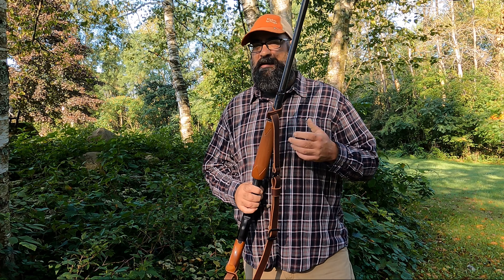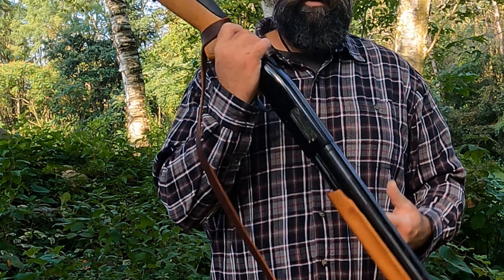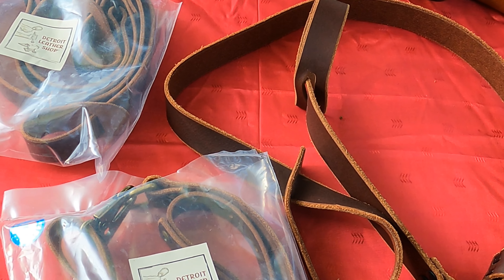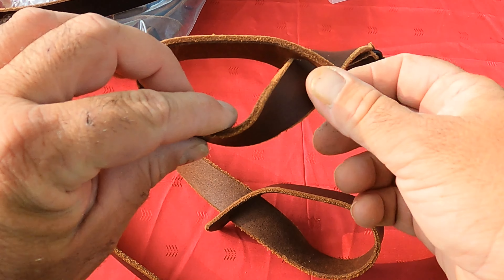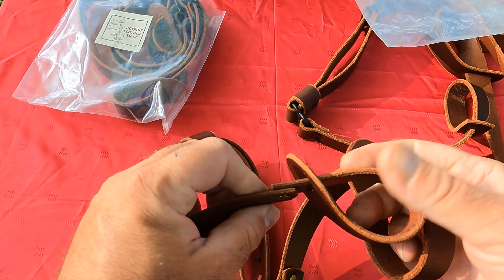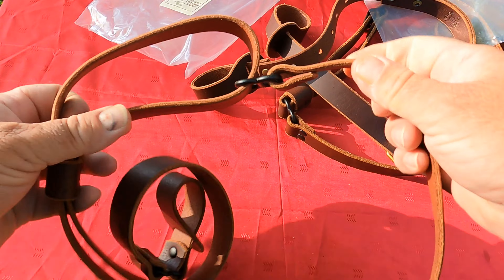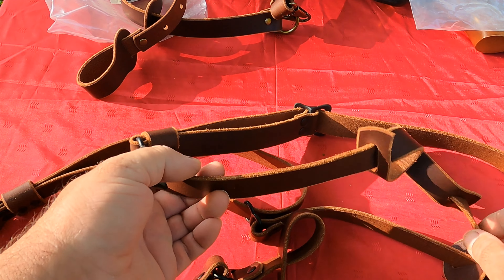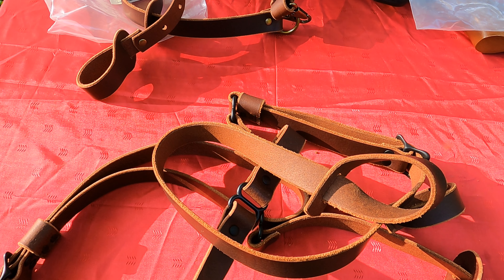Prototype Sneak Peek Slip On Leather Gun Slings By Detroit Leather Shop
Detroit Leather Shop
Reliable handcrafted rifle and shotgun slings skillfully made from high quality buffalo leather by expert craftsmen in Detroit, Michigan – Made in The USA.

"In this video, discover the versatility and functionality of slip-on leather gun slings. Whether you're a seasoned hunter, outdoor enthusiast, or shooting sports aficionado, learn how these high-quality leather accessories provide comfort, durability, and style to enhance your shooting experience. From easy attachment to adjustable straps, find out how slip-on leather gun slings can elevate your performance and make carrying your firearm a breeze. Watch now to explore the benefits and practical applications of incorporating slip-on leather gun slings into your gear arsenal."